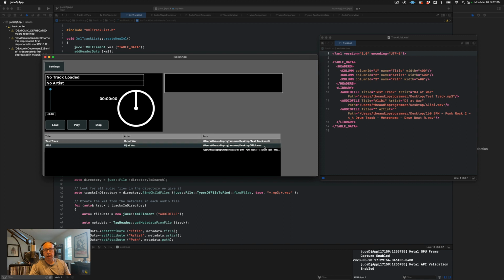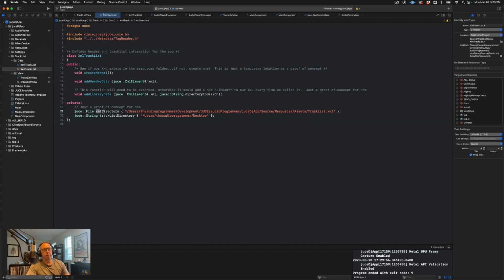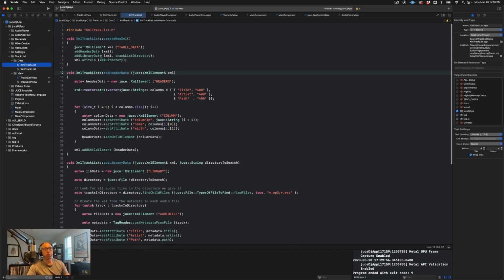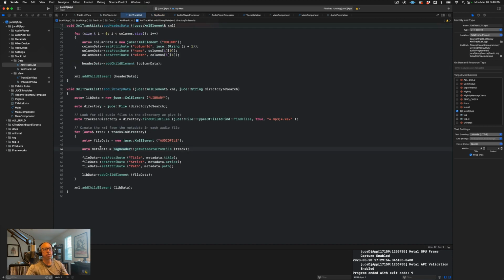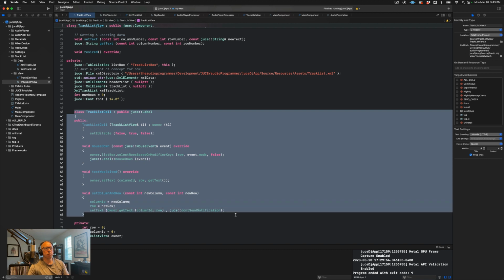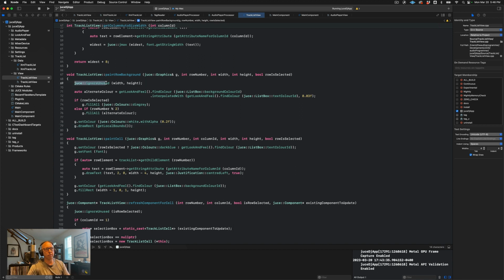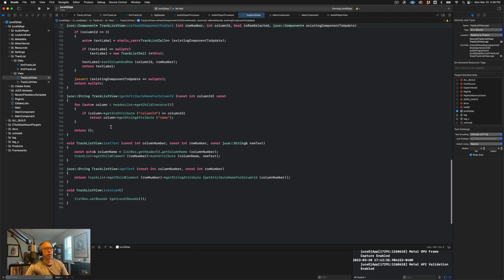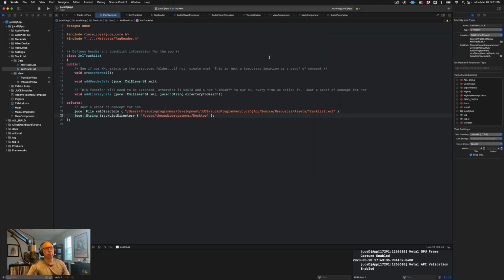Week 11 DJ App Progress - Audio Metadata Reading, XML & TableListBox Class